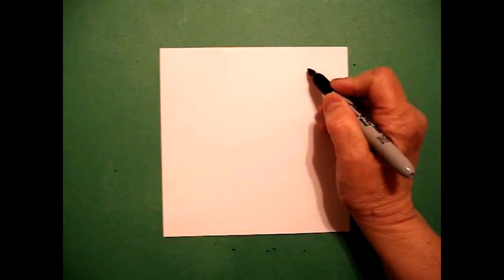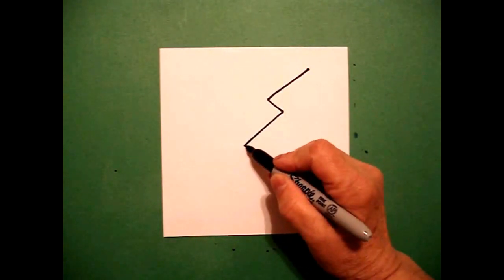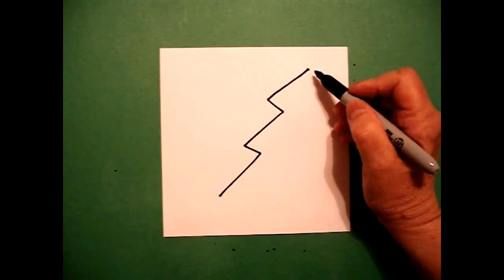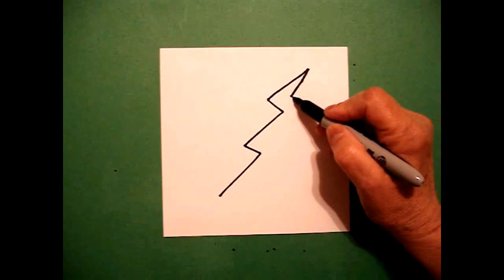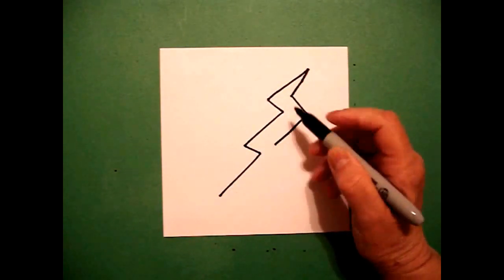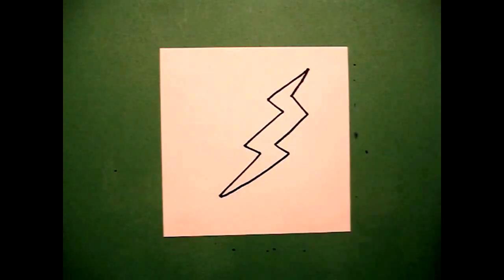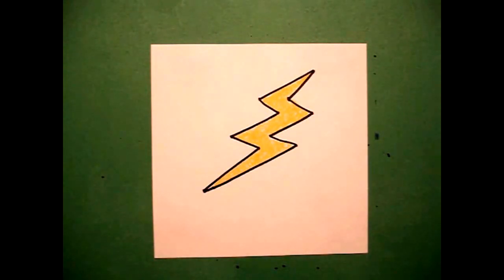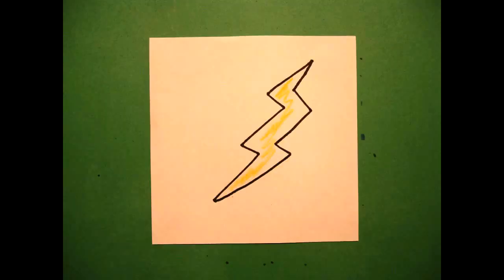Let's Draw a Lightning Bolt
Easy to follow directions, using right brain drawing techniques, showing how to draw a lightning bolt.